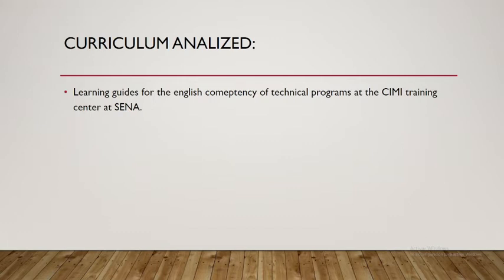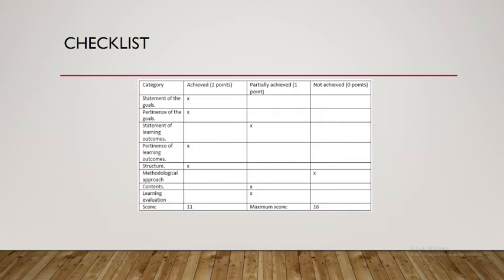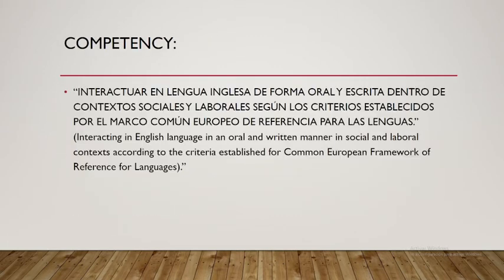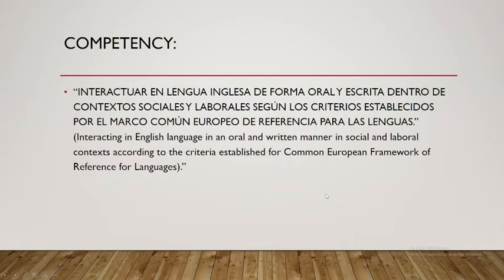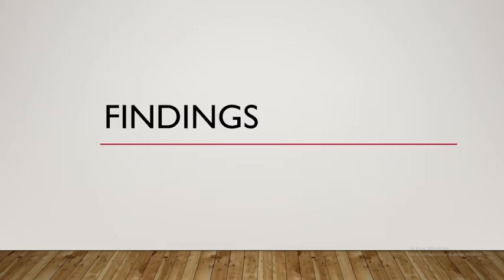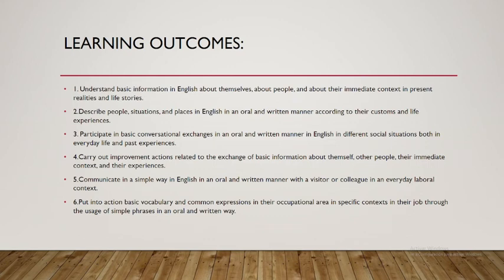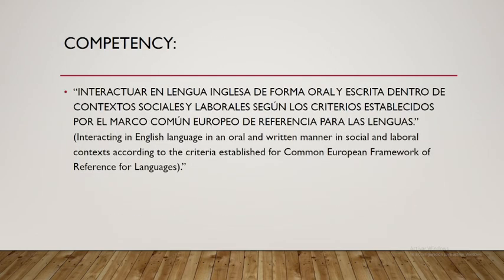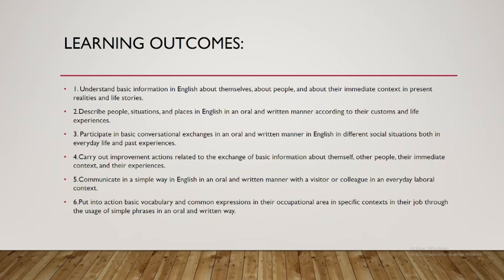LCD CASE PRESENTATION